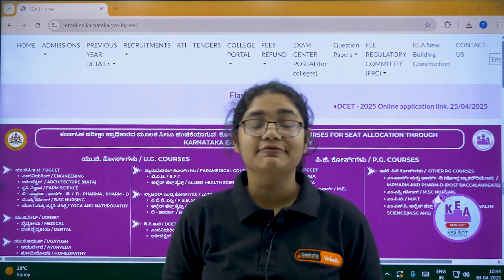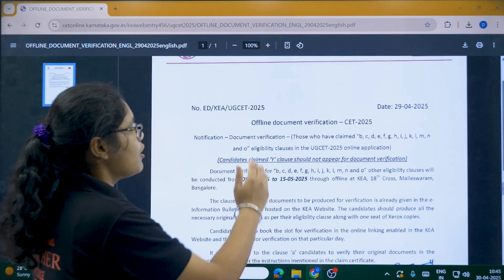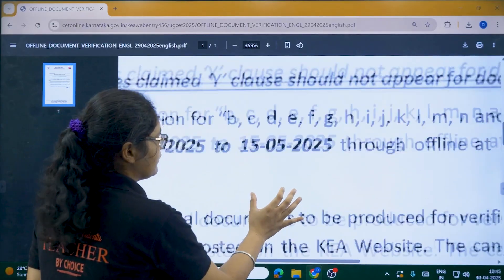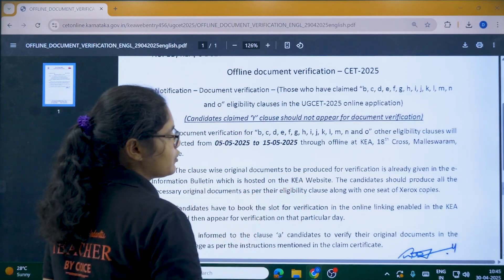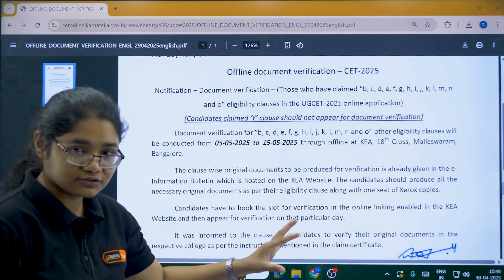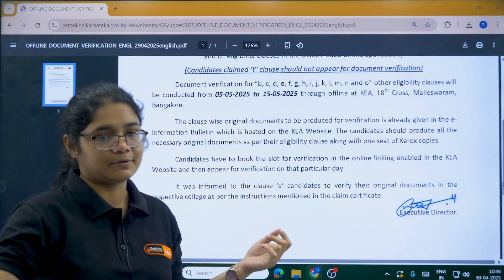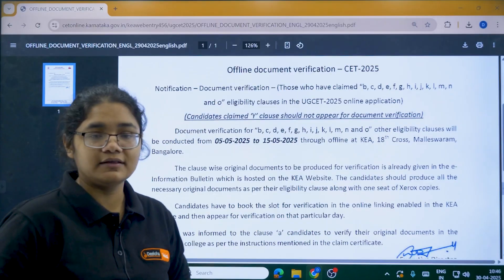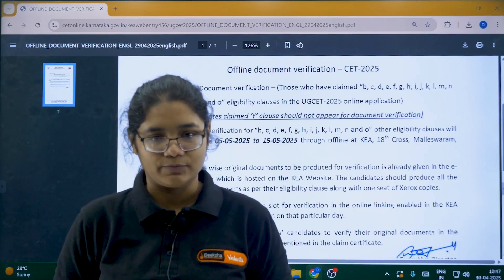😊📑 KEA Update - KCET 2025 Document Verification Starts Soon 📢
😊📑 KCET 2025 Document Verification Starts Soon - KEA Update 📢